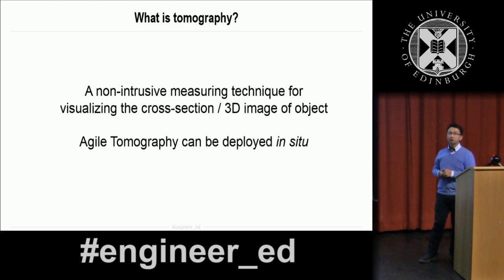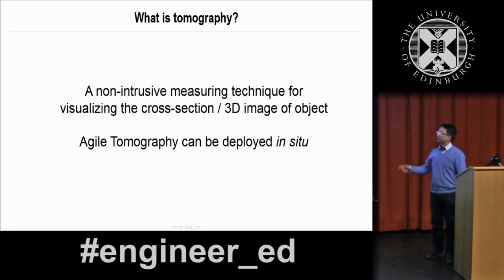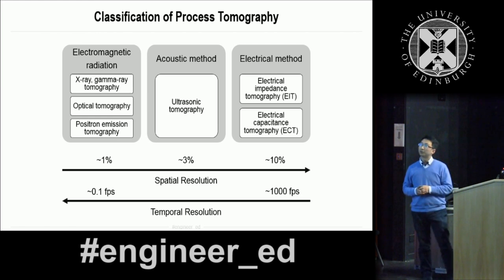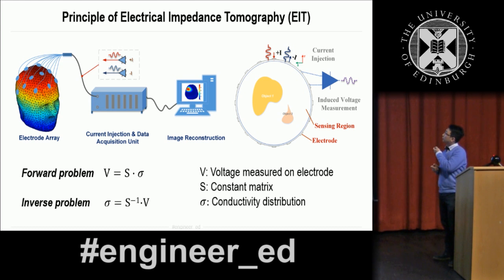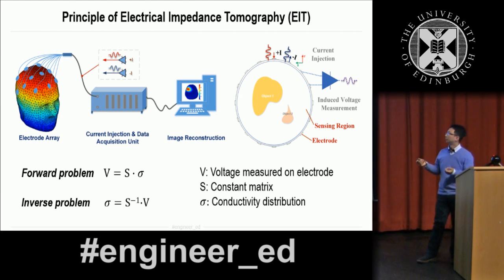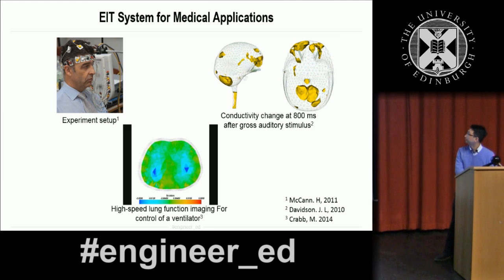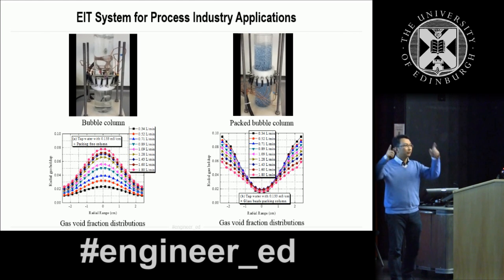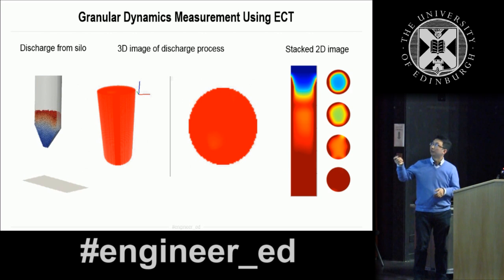Seeing through Agile Tomography - Jiabin Jia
Dr Jiabin Jia is a Lecturer with the Institute for Digital Communications in the School of Engineering, University of Edinburgh.

This presentation was given at the engineer_ed conference on the 19th of February 2016, George Square Lecture Theatre. engineer_ed is a showcase of the best in engineering research at the University of Edinburgh.